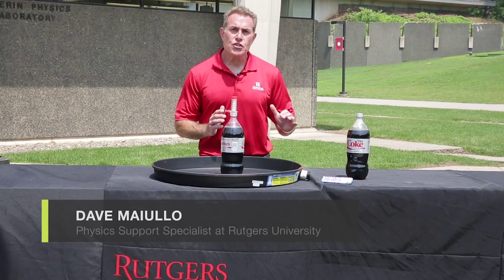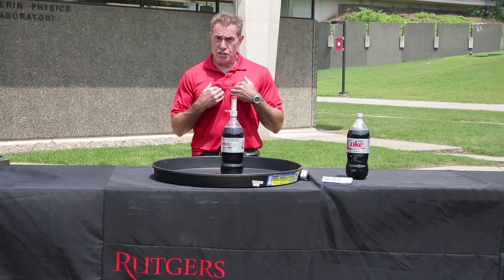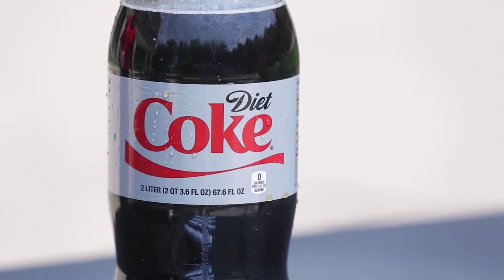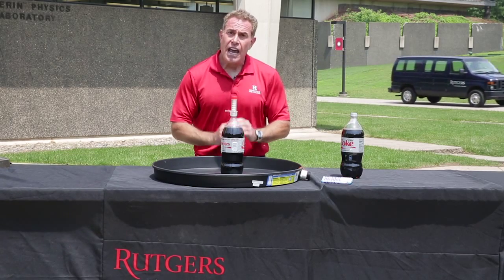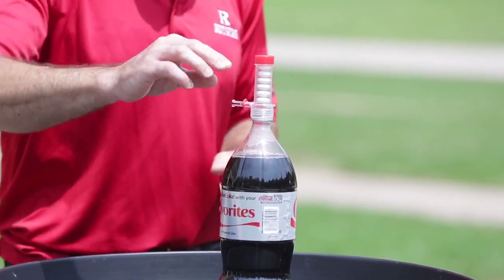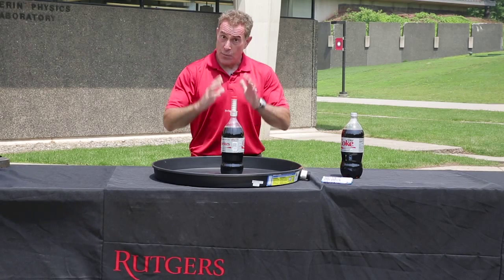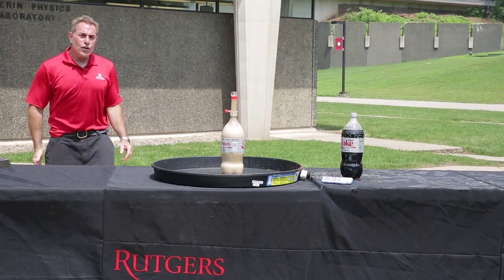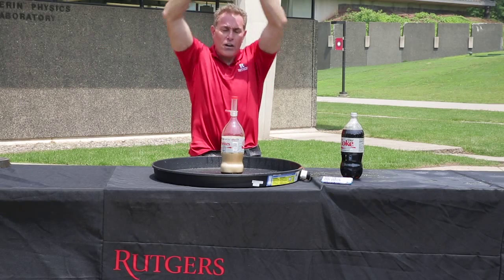Make your soda bottle erupt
Watch the video above and learn how to make your soda bottle erupt with Rutgers University Physics Support Specialist Dave Maiullo. (Video by Amanda Marzullo)